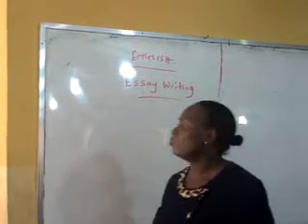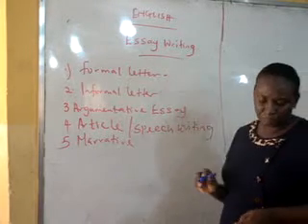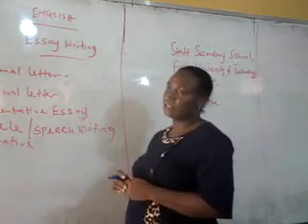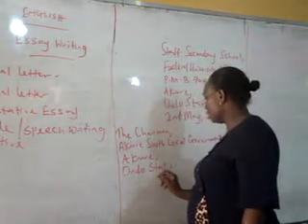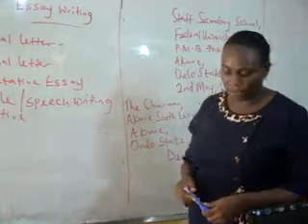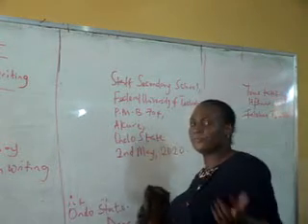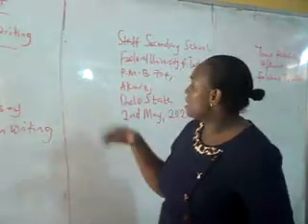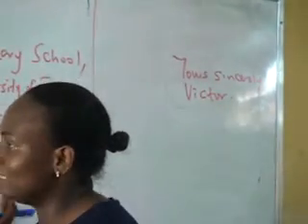ENGLISH ESAY WRITING 1